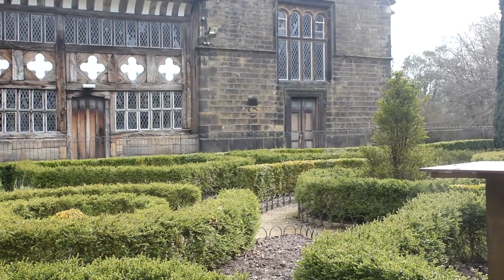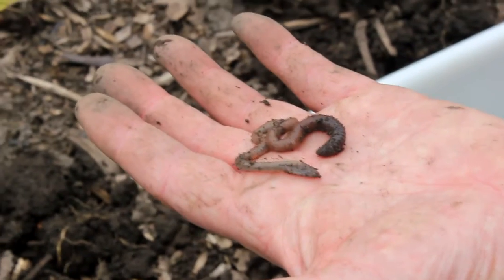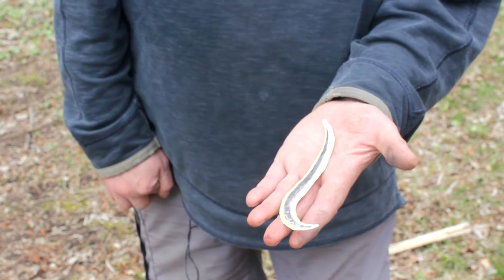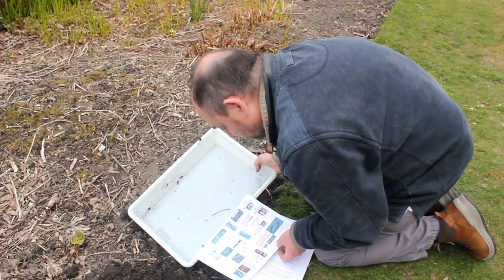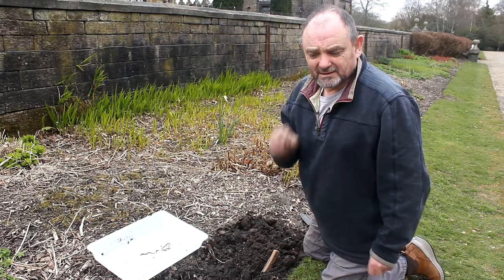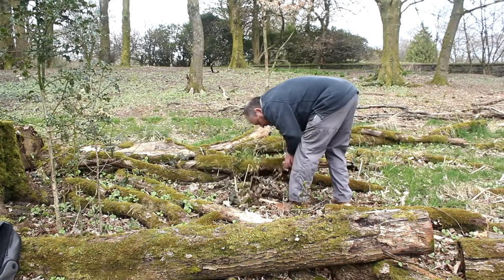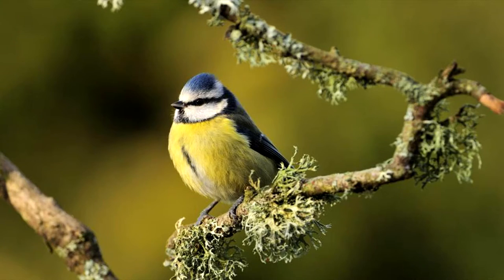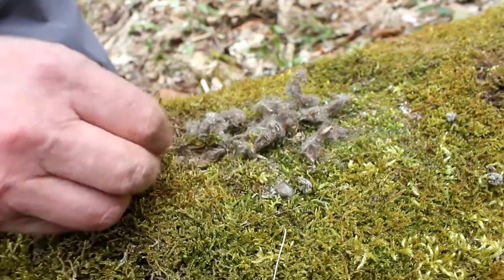Natural History: Inside Out #1 - 'Worms'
As part of 'Inside Out' a collaboration between Bolton LMS & Bolton at Home we were asked to produce some films with Don Stenhouse looking at different aspects of the Library and Museum collections.